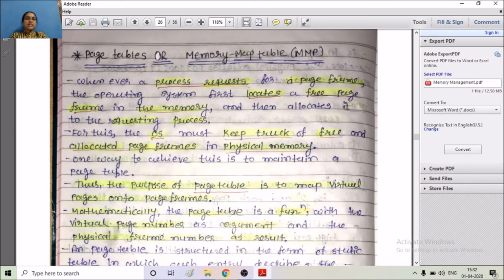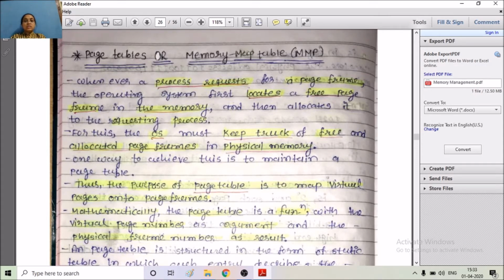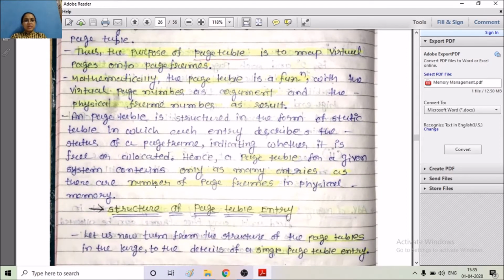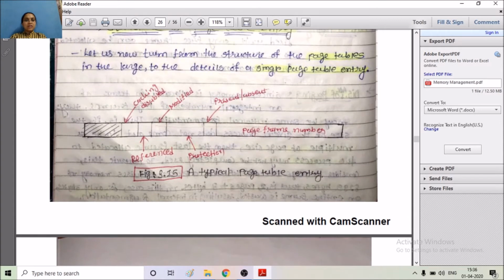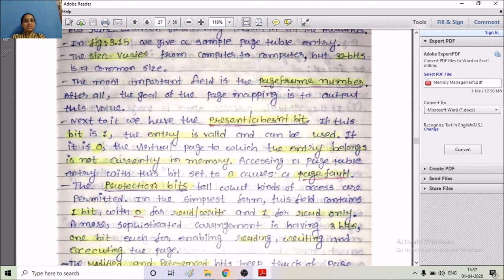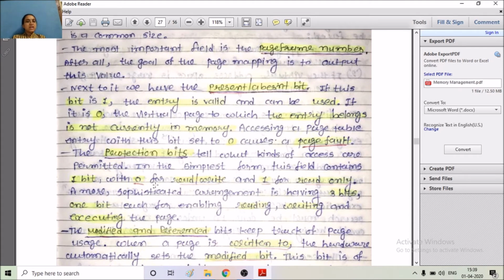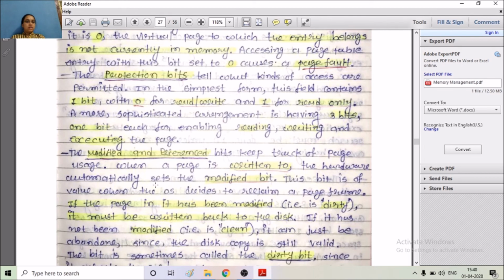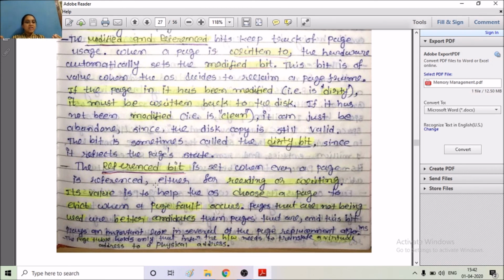Memory Management in Operating System Part 8